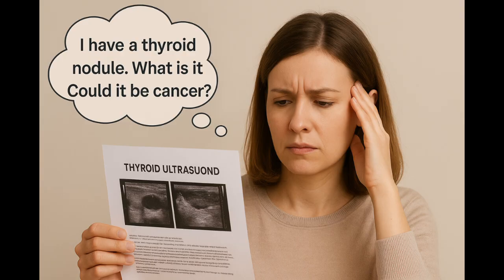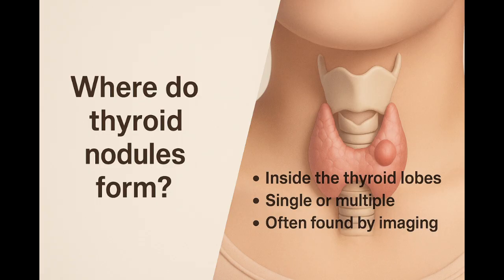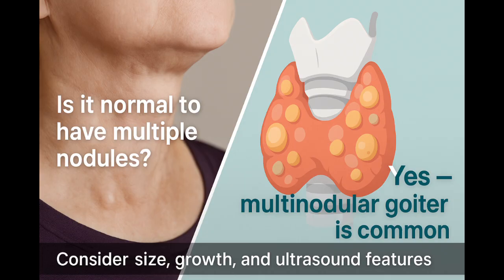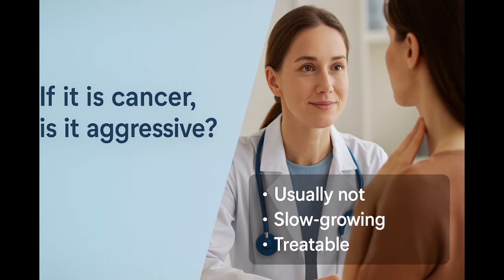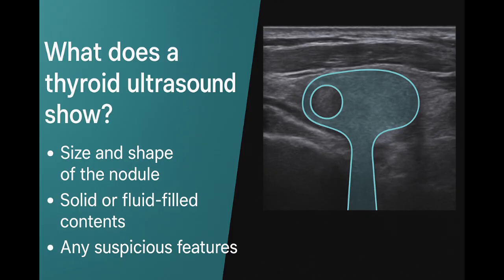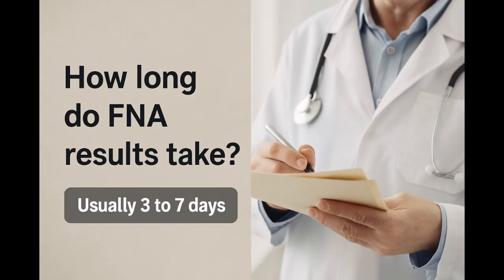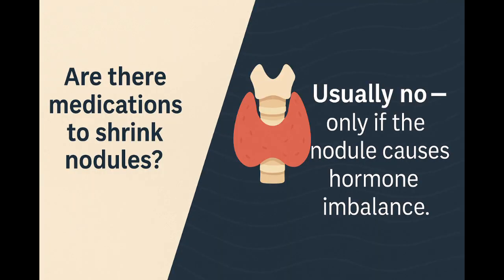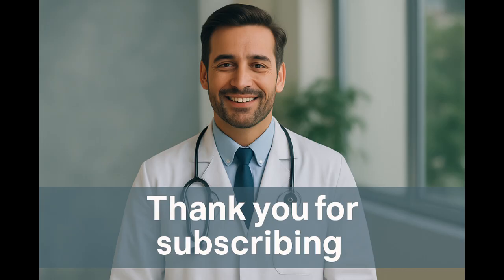Thyroid Nodule? Understand the Cancer Risk, Symptoms & Diagnosis | Patient Guide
🎯 Thyroid nodule found on ultrasound? Worried it could be cancer? This video explains everything — including causes, symptoms, ultrasound risk features (TI-RADS), and what your biopsy results mean (Bethesda system).

In this RRJ Health video, we provide a clear, step-by-step guide to thyroid nodules:

What causes them

How they’re diagnosed (ultrasound, blood tests, biopsy)

When they become a concern

We break down complex terms like Bethesda system and ACR TI-RADS so you can feel confident about your thyroid health.

0:00 – What This Video Will Teach You About Thyroid Nodules

0:36 – Where Is the Thyroid Gland Located and What Does It Do?

1:09 – Where Do Thyroid Nodules Commonly Form in the Gland?

1:25 – What Is the Cancer Risk of a Thyroid Nodule?

1:35 – Why Do Thyroid Nodules Form in the First Place?

1:48 – Different Types of Thyroid Nodules You Should Know (solid, cystic, hot, cold)

2:02 – What Does a Thyroid Nodule Feel Like in the Neck?

2:21 – What Is a Multinodular Goiter and Should You Worry?

2:33 – How Common Are Thyroid Nodules and Are They Dangerous?

2:51 – Thyroid Ultrasound Signs That May Indicate Cancer Risk (e.g., microcalcifications, irregular margins)

3:10 – Should You Worry If a Thyroid Nodule Is Found Accidentally?

3:21 – Is Thyroid Cancer Slow Growing and Easily Treatable?

3:38 – Who Is Most at Risk for Developing Thyroid Nodules?

4:00 – What Are the Red Flag Symptoms of a Thyroid Nodule? (voice changes, difficulty swallowing, neck pain)

4:19 – How Are Thyroid Nodules Usually Discovered or Detected?

4:36 – Best Tests to Diagnose and Monitor Thyroid Nodules (ultrasound, TSH blood test, FNA biopsy)

5:09 – Can You Prevent Thyroid Nodules with Diet or Lifestyle?

5:28 – What Happens During a Thyroid Biopsy (Fine Needle Aspiration)?

5:43 – Understanding Your Thyroid Biopsy Results Explained

6:07 – What Is the Bethesda System for Thyroid Nodule Classification?

6:15 – When Is Surgery Needed for a Thyroid Nodule?

6:31 – Watchful Waiting vs. Treatment for Benign Thyroid Nodules

6:53 – Risks and Recovery After Thyroid Surgery: What to Expect

7:21 – Symptoms Caused by Large Thyroid Nodules in the Neck

7:35 – Diet and Lifestyle Tips to Support Thyroid Health

7:50 – Final Takeaway: What to Remember About Thyroid Nodules

🔹 Understanding the Thyroid Gland

Learn how this small gland in your neck regulates metabolism, heart rate, temperature, and more.

🔹 Decoding Thyroid Nodules

Benign vs. malignant nodules

Solid, cystic, hot, and cold nodules

How nodules may (or may not) affect hormone levels

🔹 Causes, Risk Factors & Symptoms

Common causes: overgrowth, inflammation, iodine deficiency

Risk groups: women, 60+, radiation history

Symptoms: voice changes, neck pressure, or often none at all

🔹 What Is a Multinodular Goiter?

What it means to have multiple thyroid nodules

How doctors assess and monitor the condition

🔹 Diagnosing Thyroid Nodules

Role of ultrasound, TSH blood tests, and radioactive scans

Fine-needle aspiration (FNA) and the Bethesda system

How results are interpreted: benign, suspicious, or unclear

🔹 Treatment & Management Options

When active surveillance is enough

When surgery is recommended

What to expect during recovery

🔹 Living with Thyroid Nodules

Importance of regular imaging and follow-ups

Dietary and lifestyle tips for thyroid support

When to speak with your doctor

📚 Trusted Resource

💡 About RRJ Health

At RRJ Health, we break down your medical report into visual, easy-to-follow guides. From thyroid nodules and biopsies to cancer risk assessment — we make the science simple, so you feel informed and empowered.